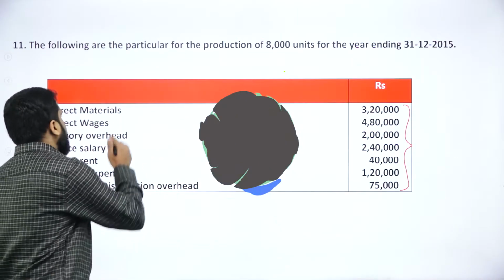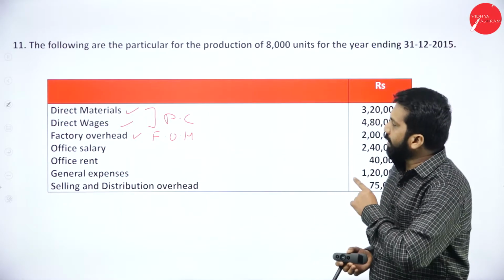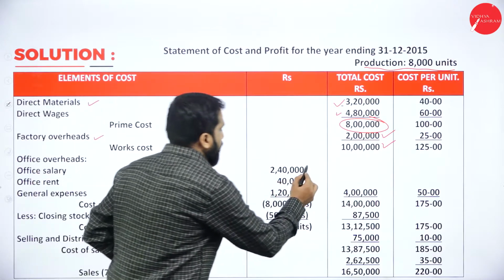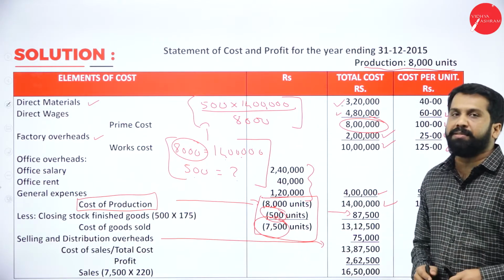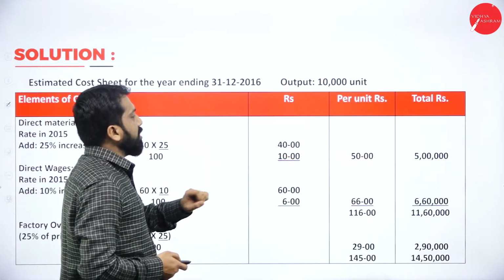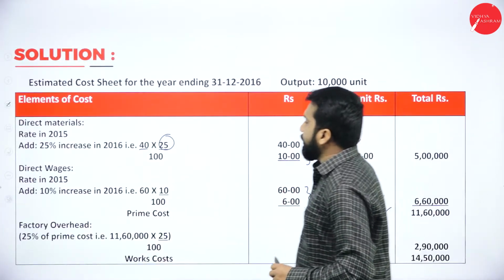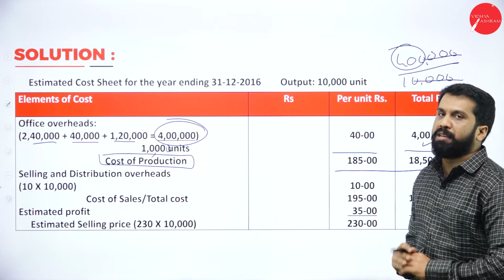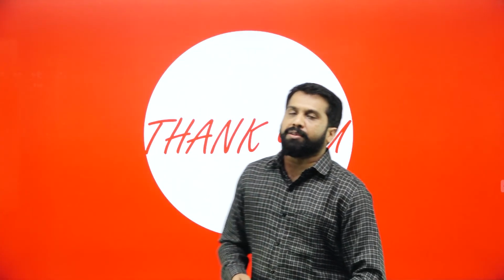DAY 13 | COST ACCOUNTING | III SEM | B.B.A | L13